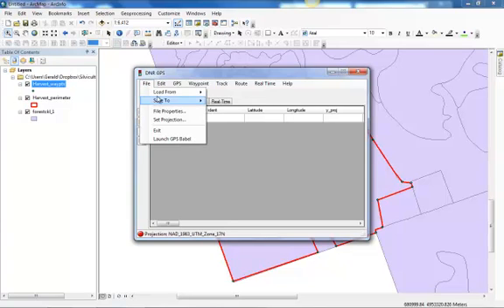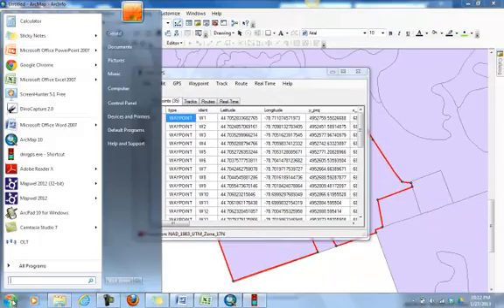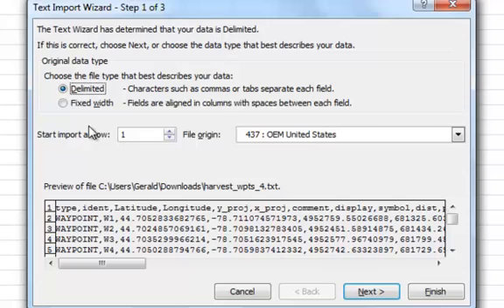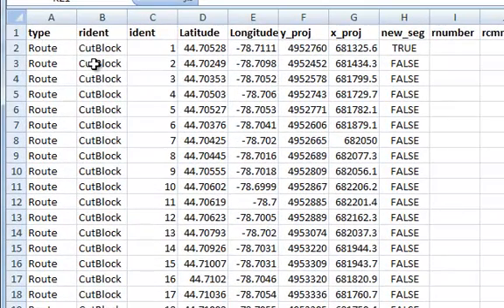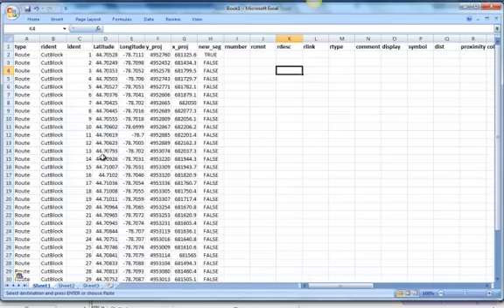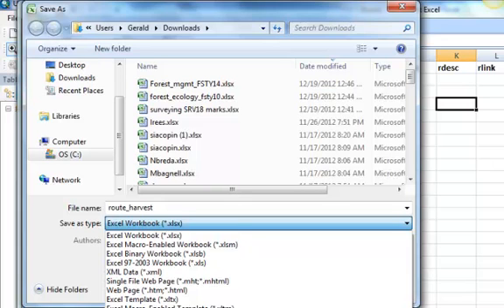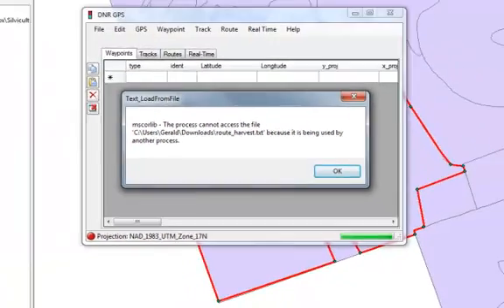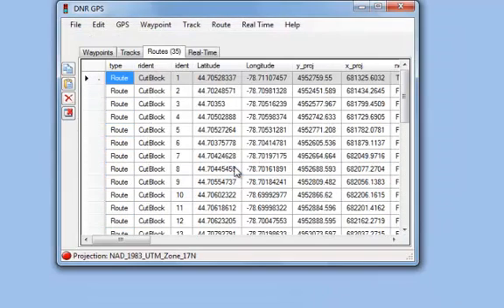Route Creator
Create Route from Arcmap to DNRGPS to GPS